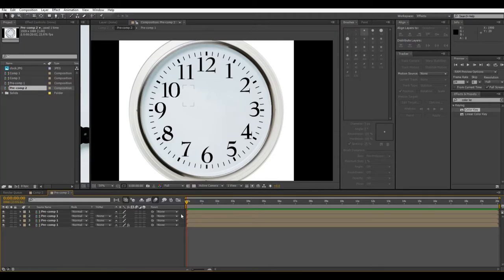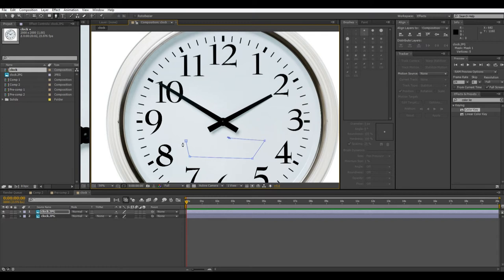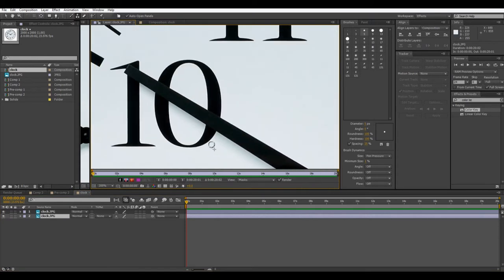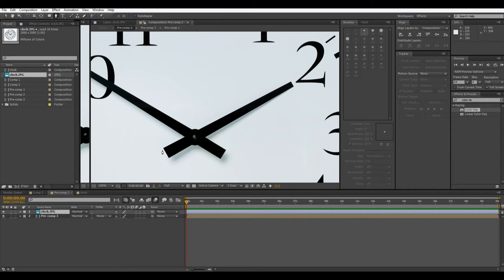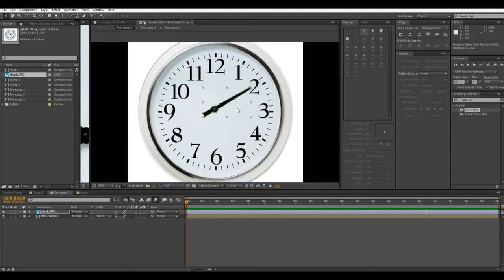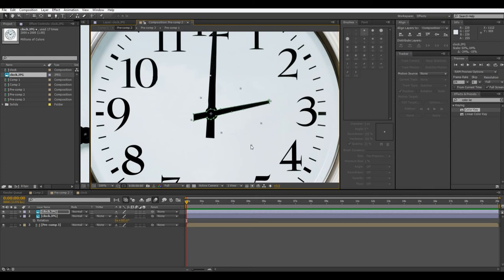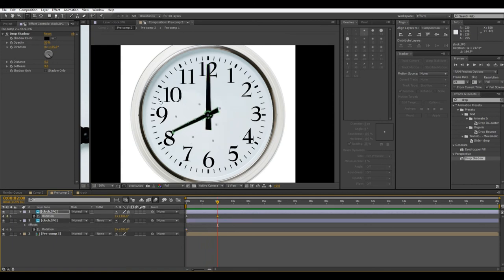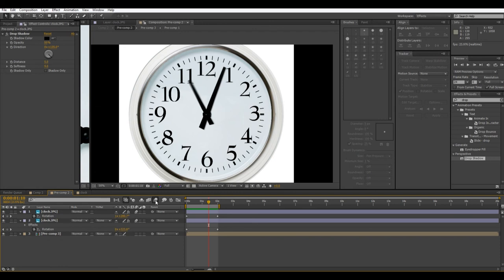ULearn FX- Clock Arms Moving Tutorial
ULearn how to make modify a clock!